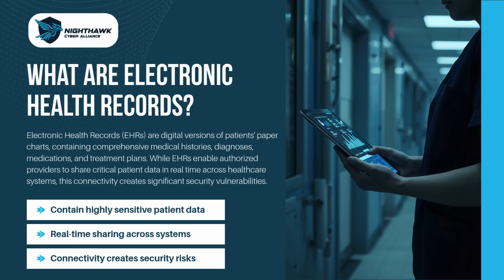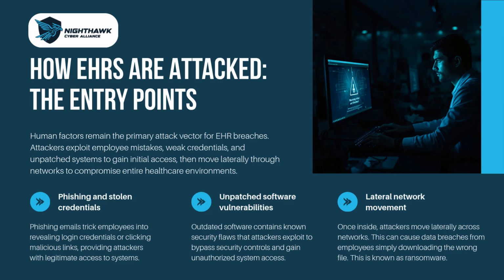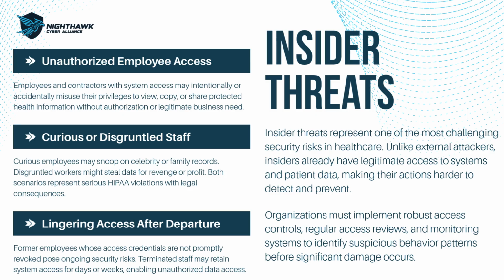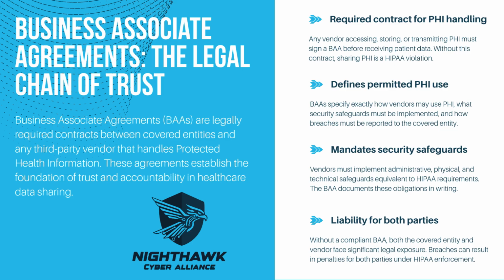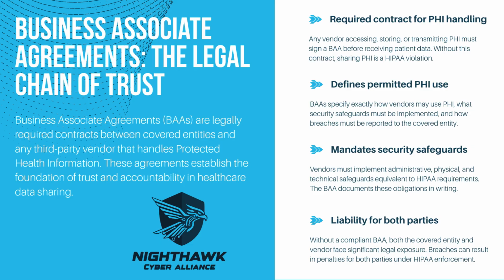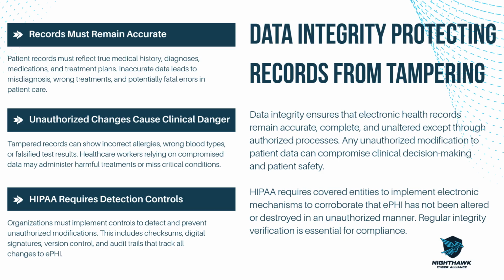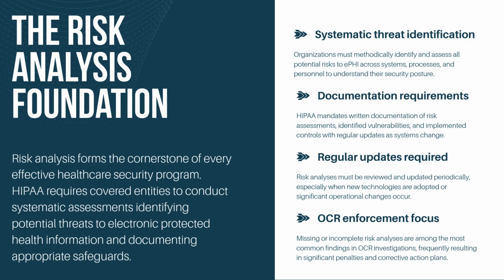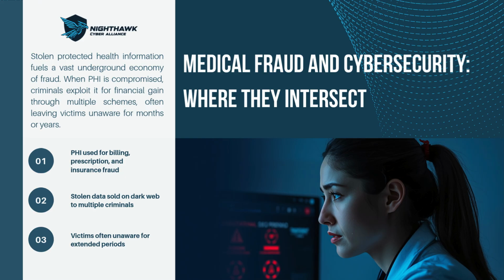OST 149 Cyber Safety Lesson 2 Data Protection in Health IT Security